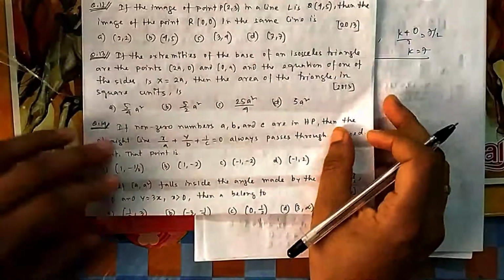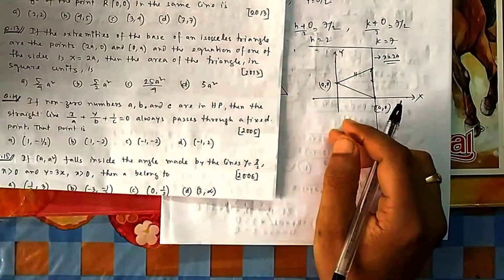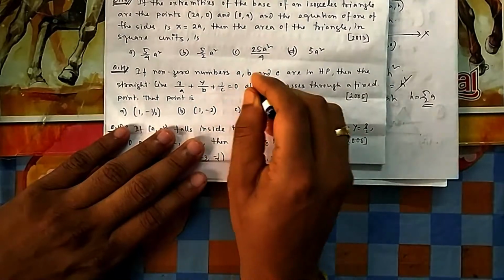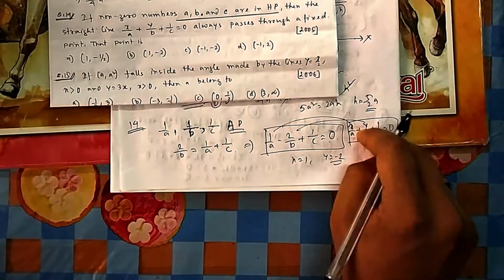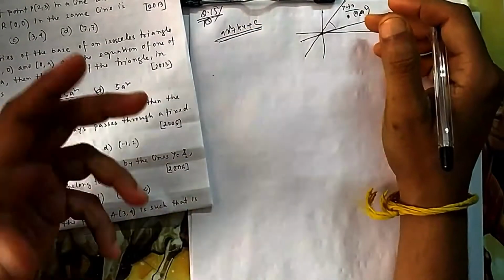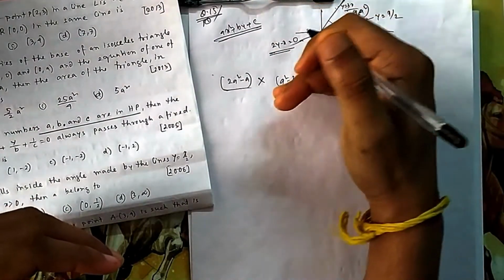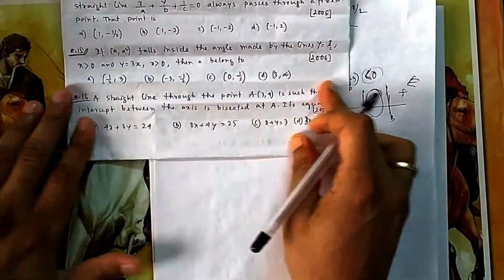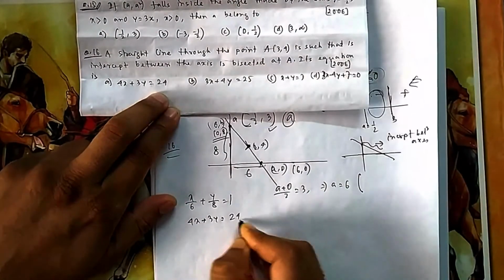Lecture8: Solution of JEE Main questions wef 2003 on coordinate geometry straight line (Q.13 to 16)